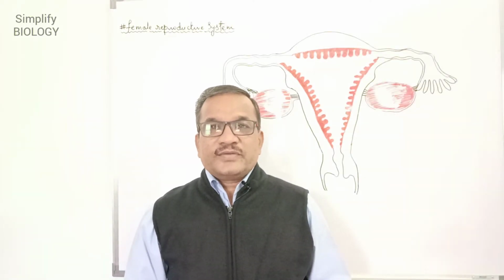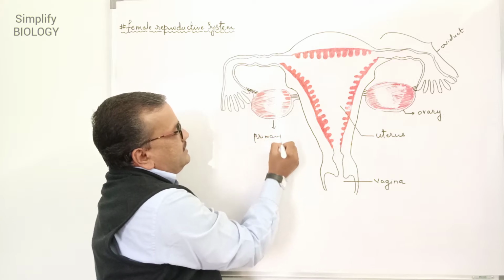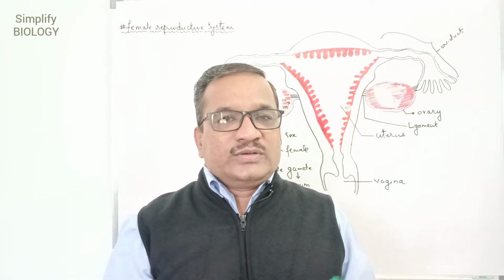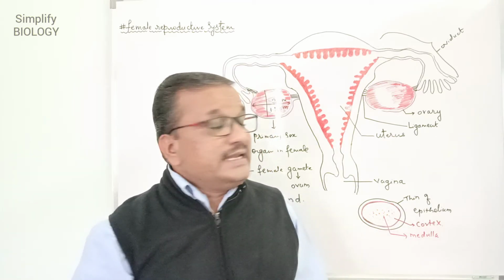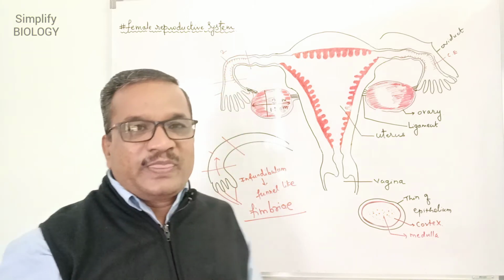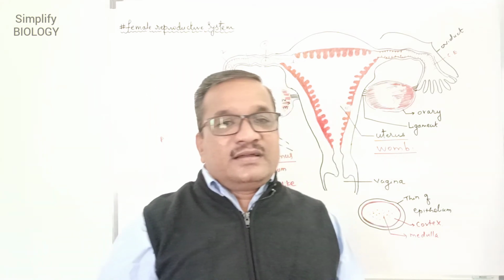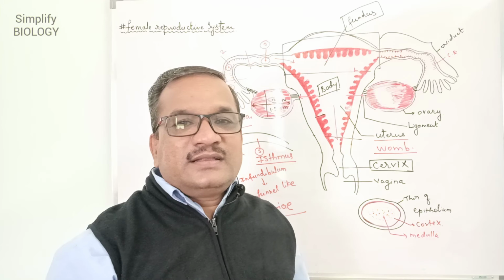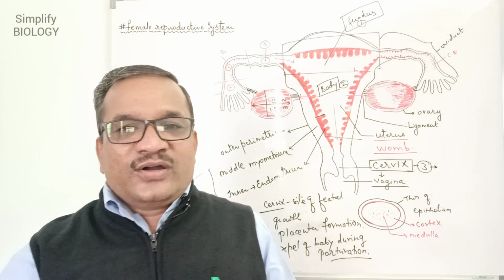13.Female reproductive system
NEET, MHT-CET  (By : B.M SIR )